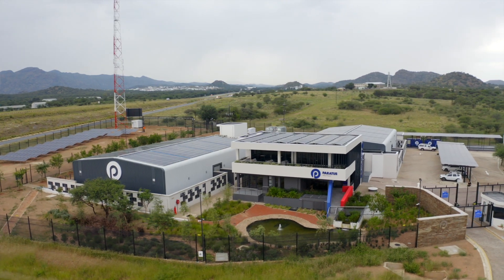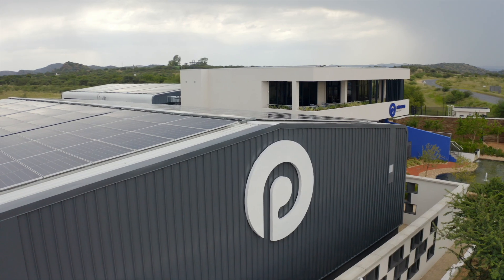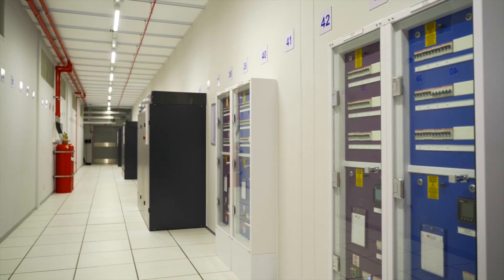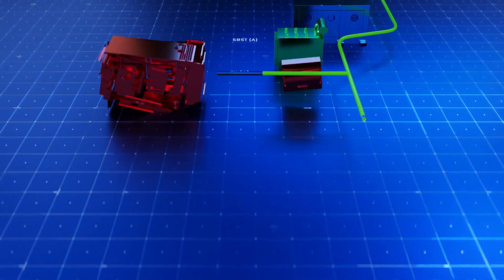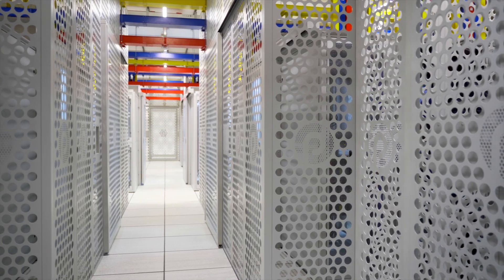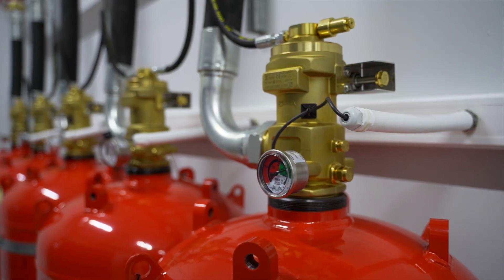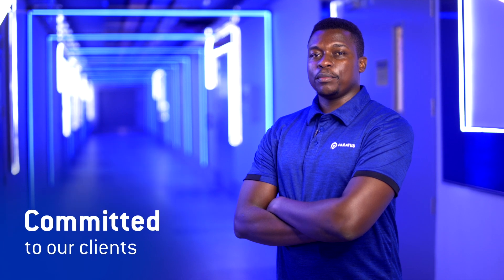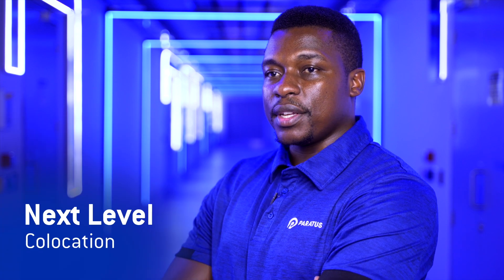Paratus Data Center Diaries | Ep2: Design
In this episode of Paratus Data Center Diaries, we take a look at the design of the Armada Data Center. Armada is a Tier 3 data center, which means it is designed to provide high availability and reliability. It has multiple security layers, temperature control, and self-sufficient backup water and power.

Security
Armada has multiple security layers to protect your data. The perimeter of the building is guarded by a security fence, and there is 24/7 security on site. The data center also has a number of physical security measures, including biometric scanners, keycard access, and security cameras.

Temperature Control
Armada is climate-controlled to ensure that your data is always kept at a safe temperature.

Power
Armada has two generators and each data hall has 2 independent and inter-resilient 600 kVA UPSs to ensure complete autonomy down to the intelligent PDUs (A&B) for each customer cabinet.

Racks
Armada offers both caged and uncaged racks.

Environmentally Friendly Features
Armada is committed to being environmentally friendly. The data center uses solar power to generate some of its electricity.

If you are looking for a reliable and secure data center, Armada is the perfect choice for you.